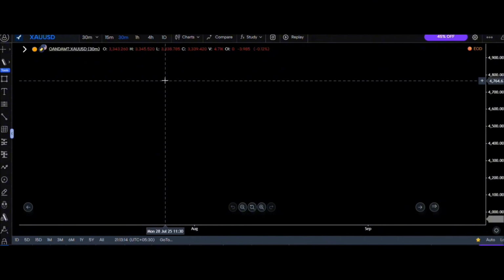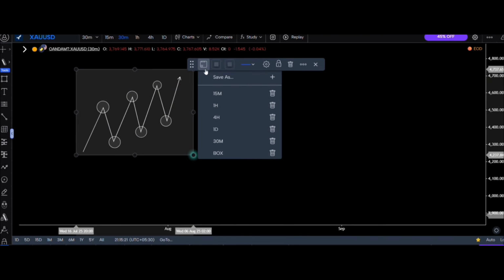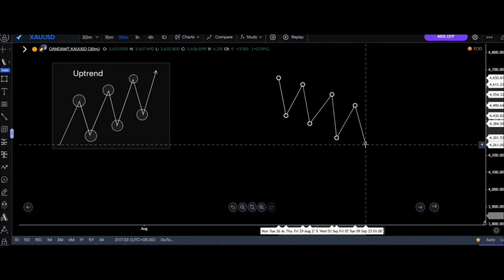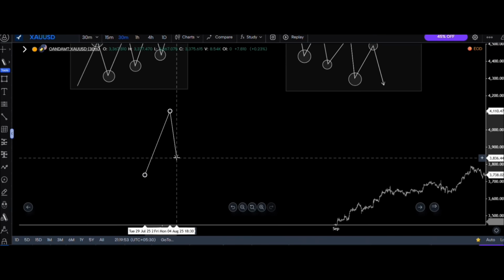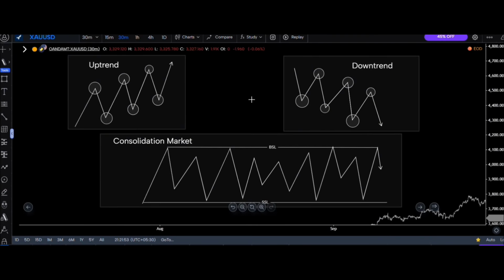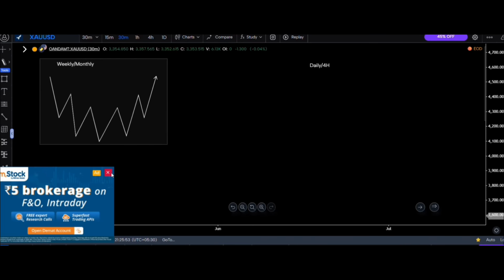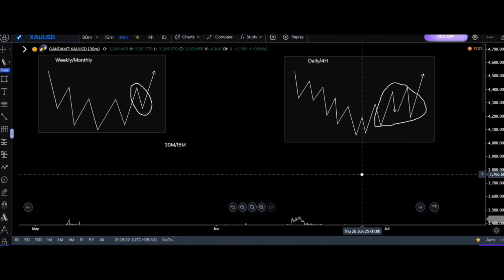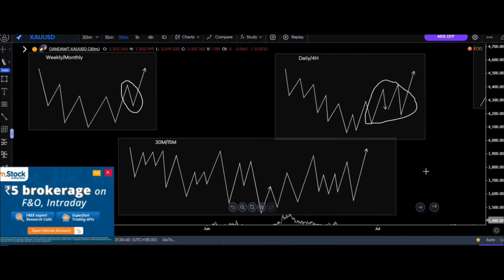Master Market Structure in 15 Minutes | Uptrend, Downtrend & Consolidation (Full Breakdown) 📊🧠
In this session, you’ll understand how the market truly moves — not what retail traders think.

What you’ll learn in this class:
📈 Uptrend – How to identify Higher Highs & Higher Lows
📉 Downtrend – Lower Highs & Lower Lows explained
⚖️ Consolidation – Why markets range before expansion
🧭 Multi-Timeframe Flow – How Weekly, Daily, 4H & 15M work together

If you truly want to understand structure, liquidity, and manipulation — watch this till the end.